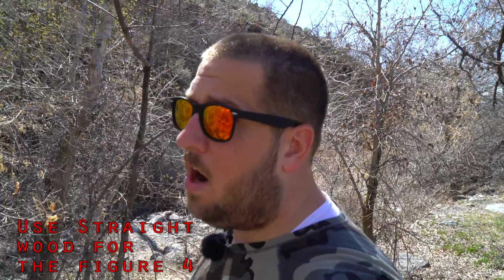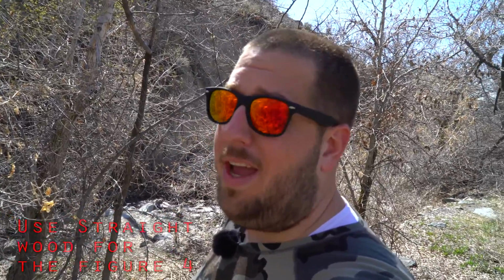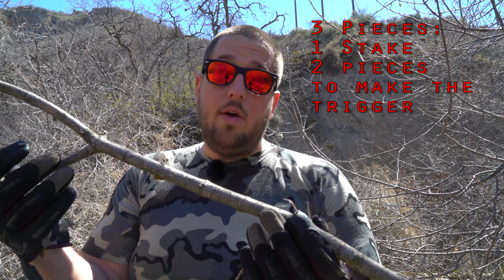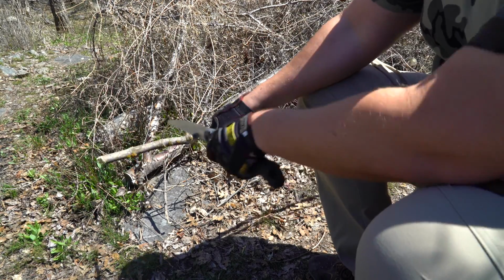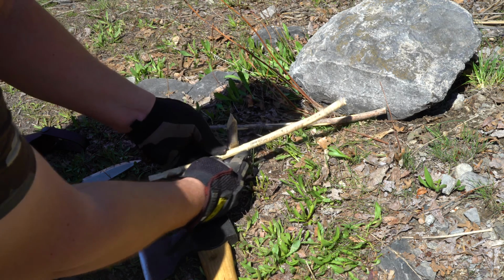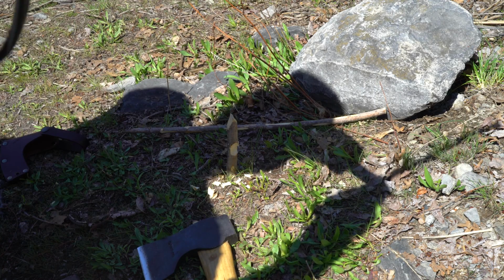Figure 4 Deadfall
Today we are building the figure 4 deadfall for survival situations. Come along and learn how to do it.